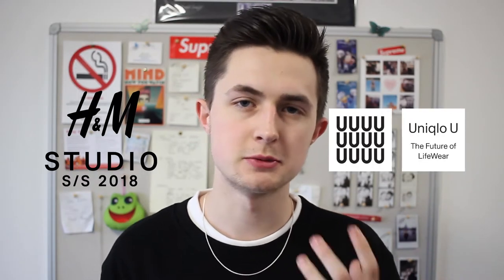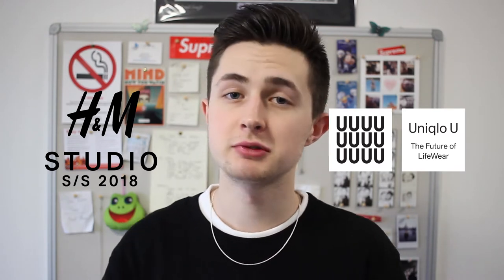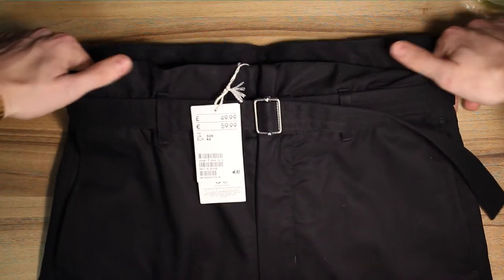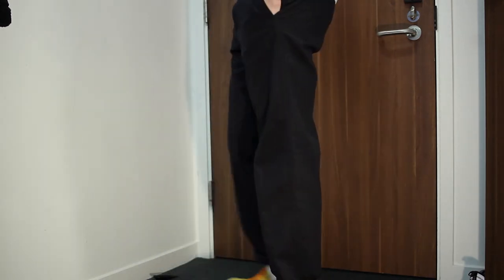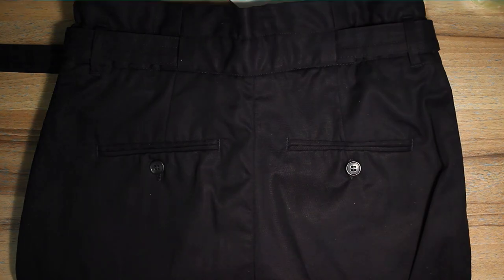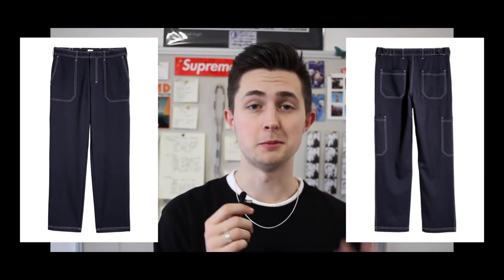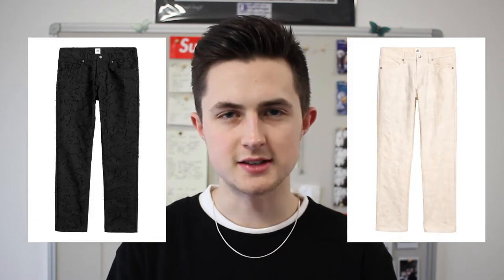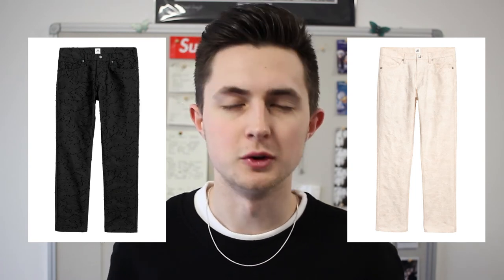H&M Studio SS18 Opinions & Pick Ups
Heres me talking about affordable fashion...enjoy